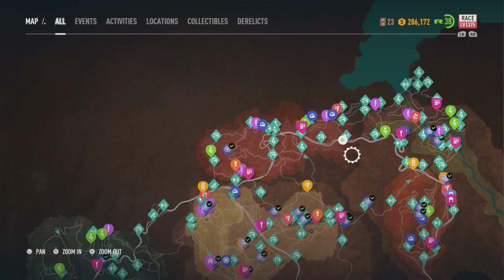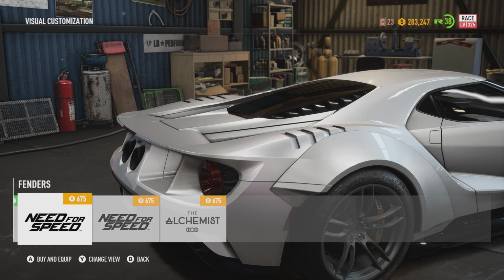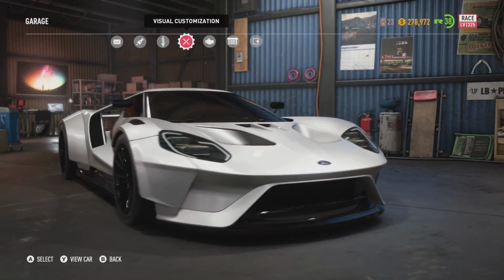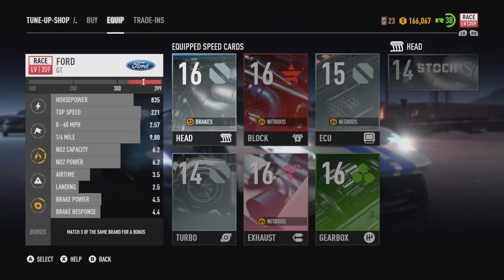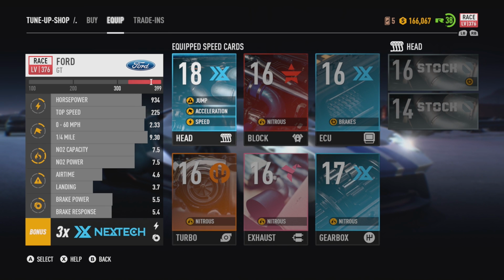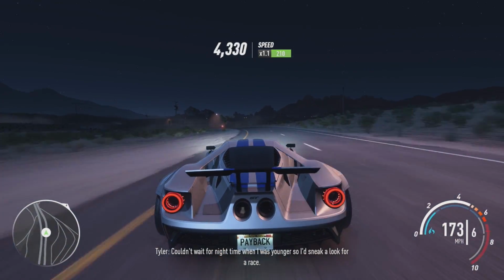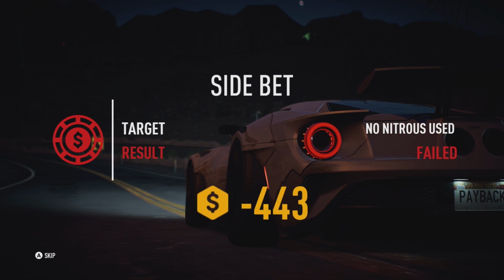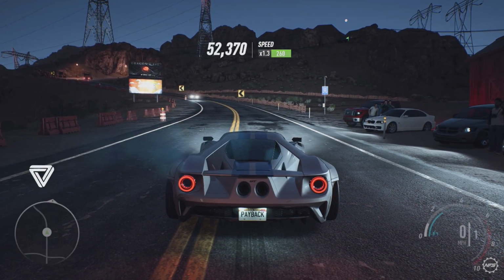FORD GT BUILD - Need for Speed Payback Gameplay - CRAZY WIDEBODY FORD GT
Need for Speed Payback Gameplay - FORD GT Widebody customization gameplay